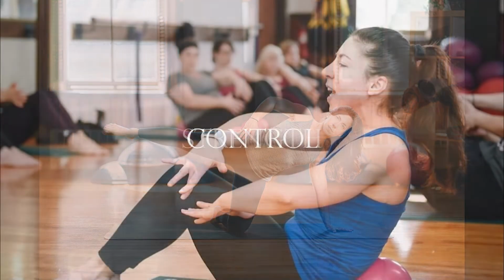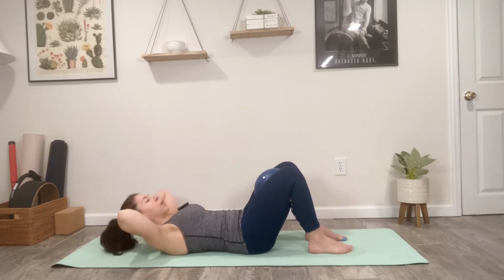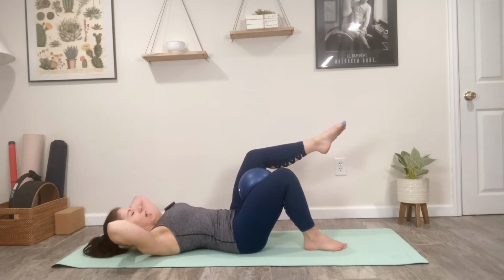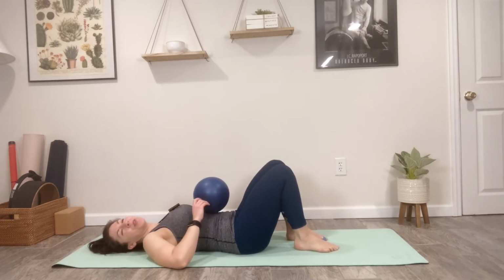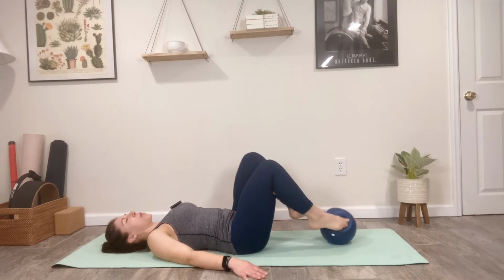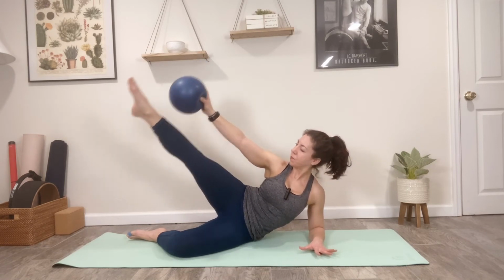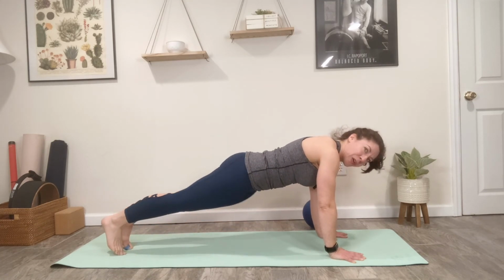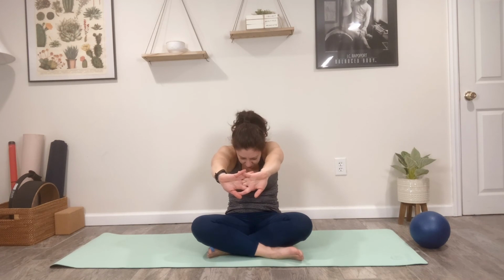35 MIN FIERY Pilates Flow with MINIBALL (low-impact, multi-level)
Hello Friends!

Join me in this intense mat Pilates flow using just a mat and a miniball! We will target the abdominals, including your obliques and fire up the glutes, hamstrings and even the shoulders in this multi-level Pilates class. Listen to your body!  This class is multi-level and I will give you modifications to suit your level!  I'm excited for this one, so grab a mat and let's get ready!

Equipment Used: Miniball and mat

Video Contents:

00:00 Intro
Workout
Cool Down

Welcome to Evolution Pilates Studio!  My name is Laura and I've been teaching Pilates, Barre and more for over 20 years! I'm so happy you've chosen to work out with me today!  You inspire me just as much as I hope I inspire you to get stronger and healthier so we can live life to the fullest!

If you are ready to find strength, balance and increase your body awareness then this is the place for you. With over 20 years of Pilates experience, I will bring you on a journey to finding your best self.